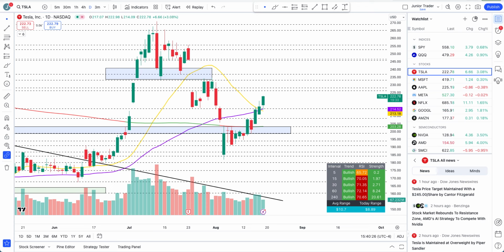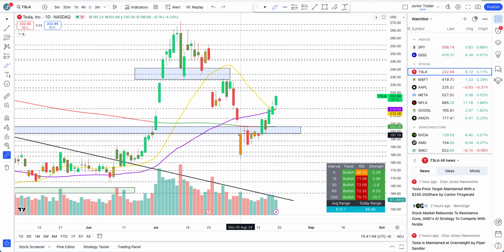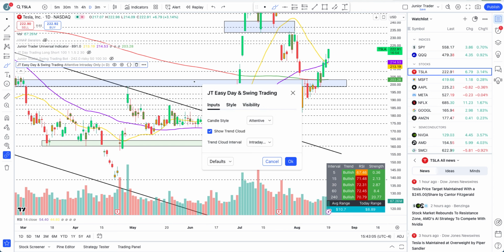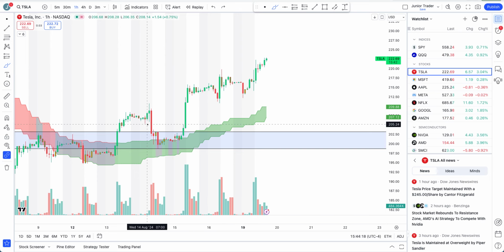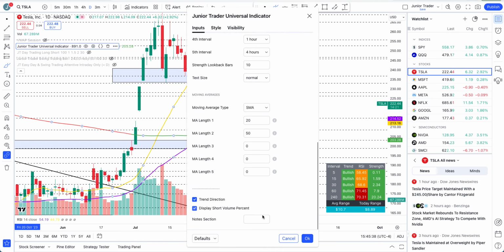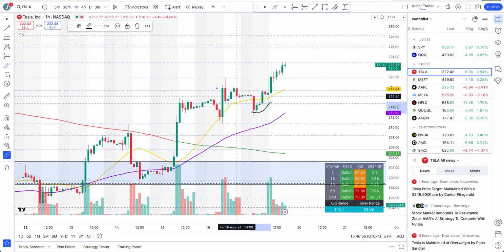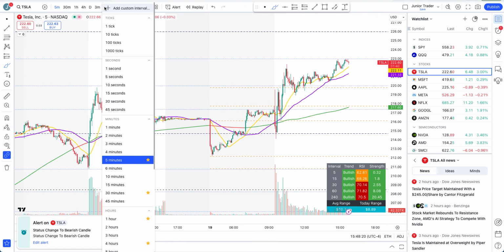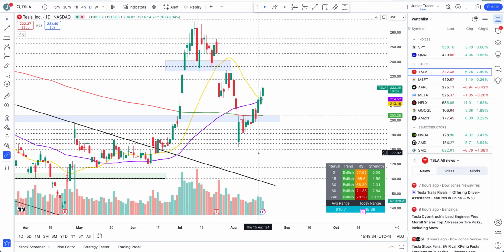Tesla Stock Analysis | Watch These Levels | Tesla Stock Price Prediction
Tesla stock is a great AI stock play. In which direction can you make money on Tesla stock? Is this Tesla next bull run?